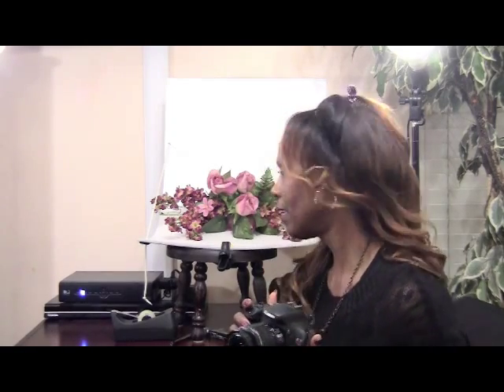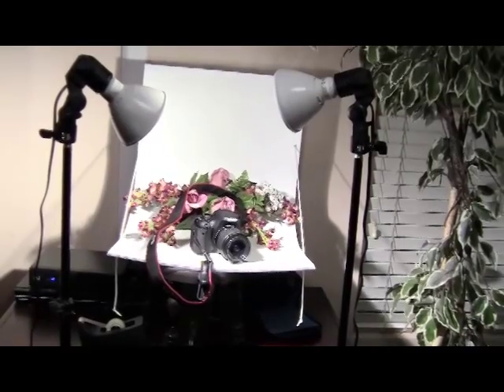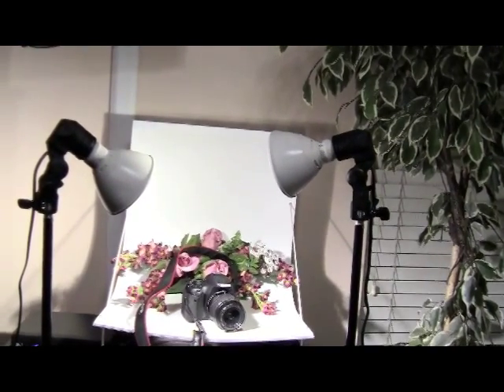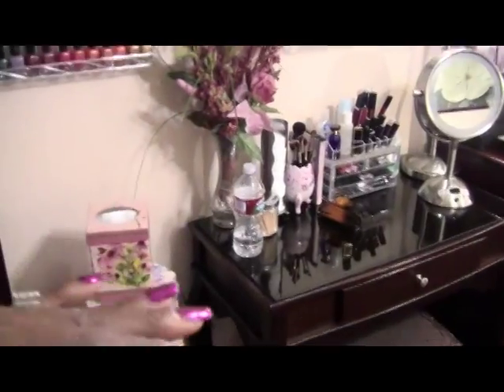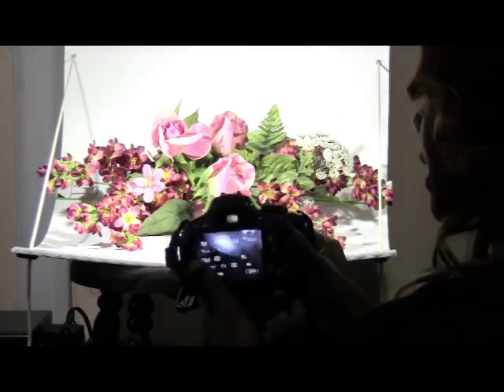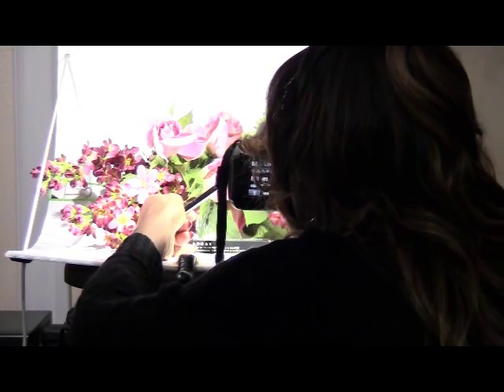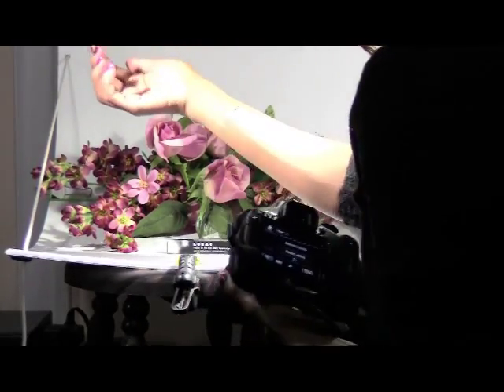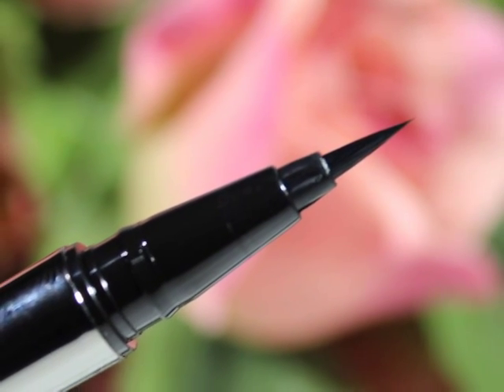Home Photography Studio Setup | Beauty Blogging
Lace Wig Strap

Lace Closure Strap